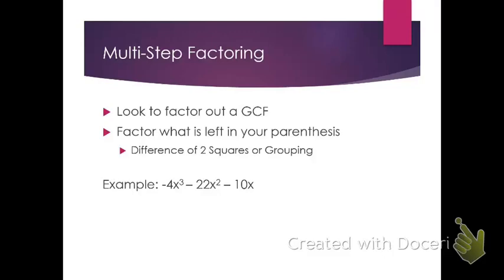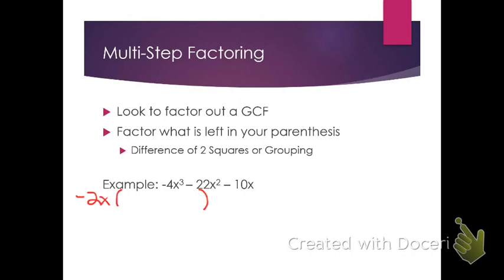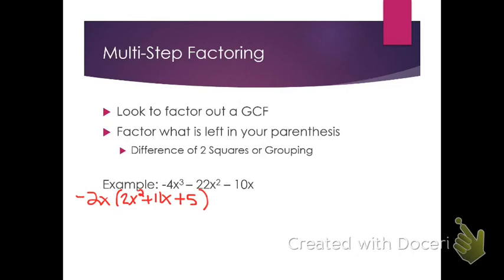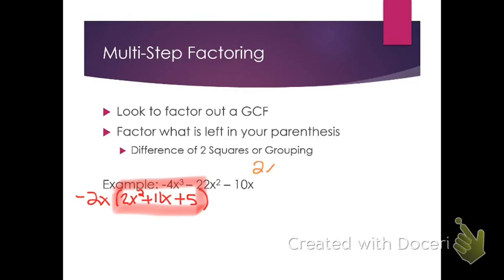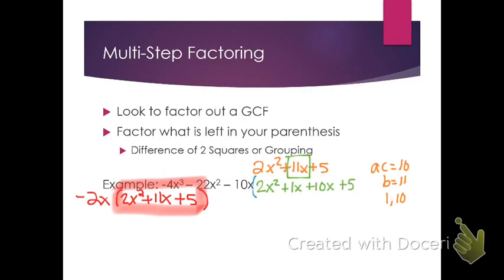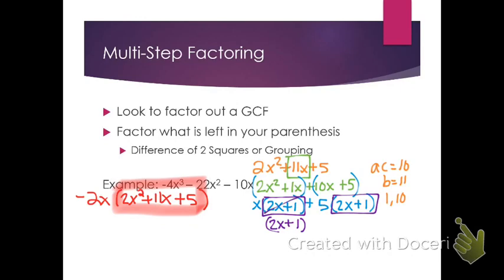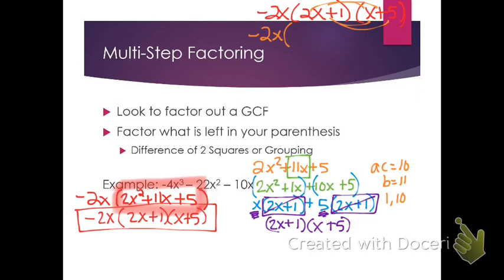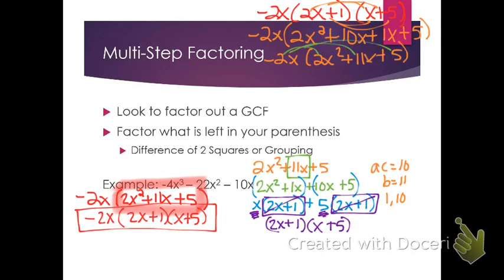Multi-step factoring part 2 A1.7.3.10